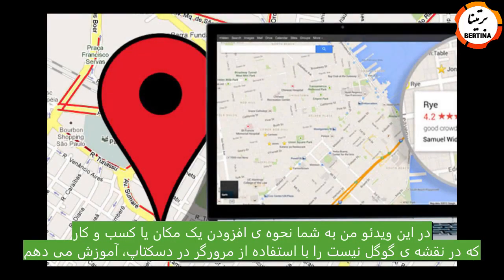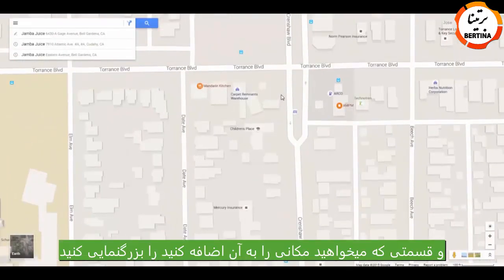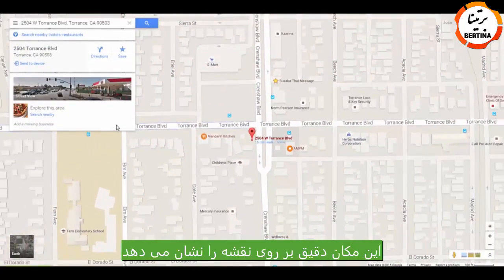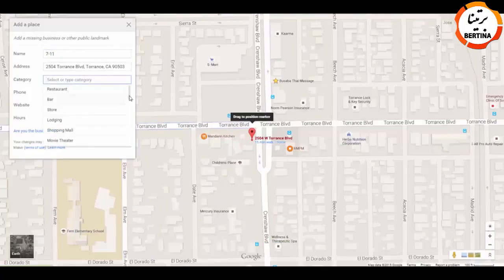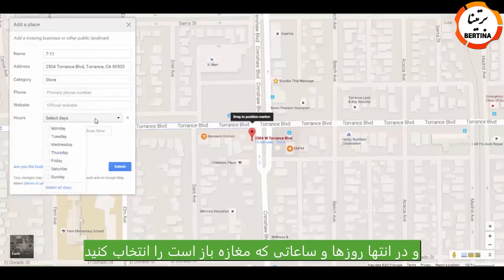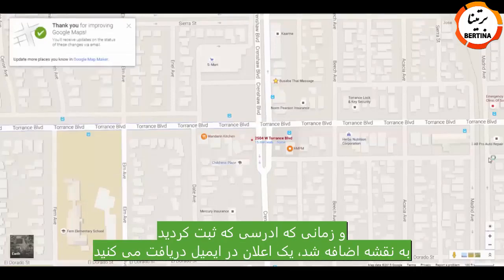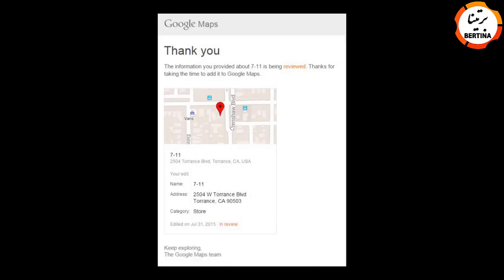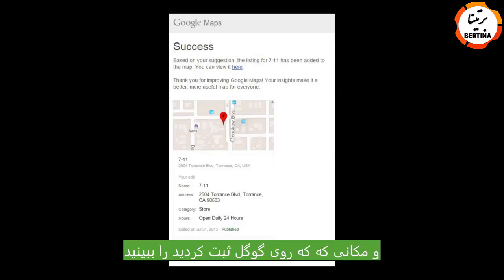آموزش کامل ثبت مکان در گوگل مپ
ثبت مکان در گوگل مپ یکی از دغدغه های کسب و کارها در ایران و مشاغلی است که به دنبال شناخت و رونق بیشتر هستند و قصد دارند تا در گوگل مپ شناسایی شوند. گوگل به منظور توسعه و رونق کسب و کارهای مختلف در سراسر دنیا ابزارها و امکانات قابل توجهی در اختیار کاربران قرار می دهد و با استفاده از آنها فضای بهتری برای پیشرفت کسب و کارشان ایجاد می کند. بسیاری از بازاریابان از این ابزارها به شکل های بهینه ای در جهت بهبود کسب و کارهای مختلف استفاده می کنند. یکی از مطرح ترین خدمات موجود که گوگل به کاربران ارائه کرده ثبت مکان در گوگل مپ است.
سرویس ثبت مکان در گوگل مپ از آنجایی برای کاربران داخلی حائز اهمیت است که بدانیم برخی از خدمات گوگل با توجه به سیاست های موجود مورد تحریم هستند و برای کاربران و آی پی های ایرانی قابل استفاده نخواهند بود. اما سوال اینجاست که ثبت مکان در گوگل مپ چه تاثیری بر روند رو به رشد سایت خواهد داشت؟

ثبت مکان تا چه میزان بر فروش و توسعه ی کسب و کارتان اثرگذار است؟

گوگل چه امکاناتی برای ثبت مکان ها و موقعیت های مختلف و به تبع آن ویرایش مناطق جغرافیایی درنظر گرفته است؟